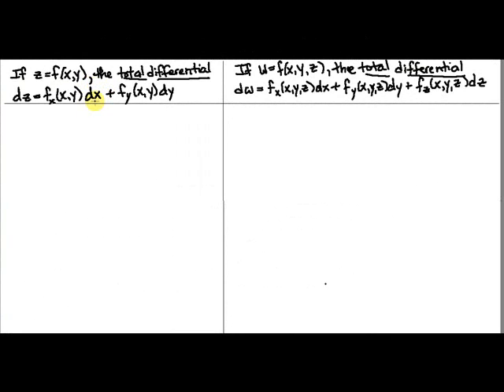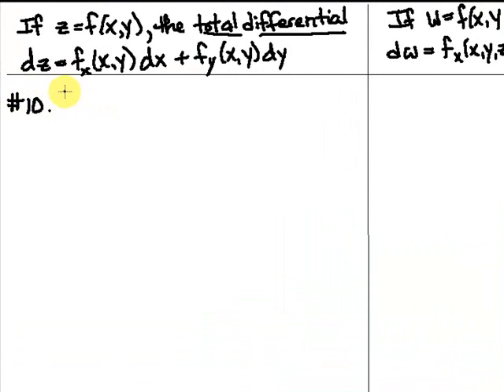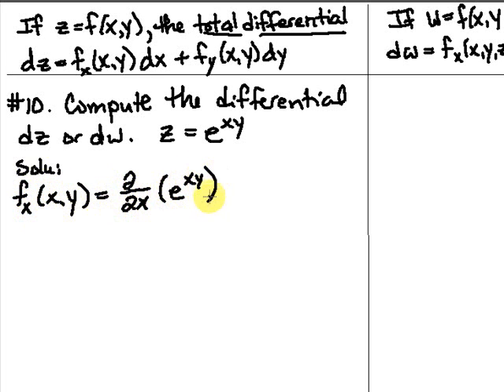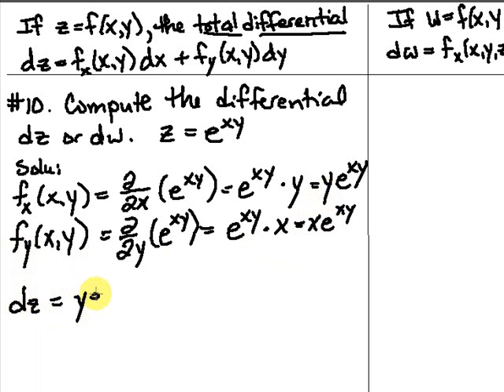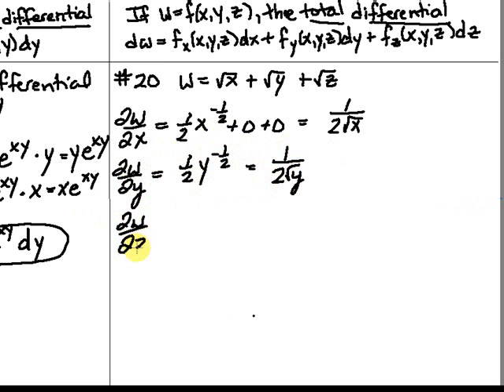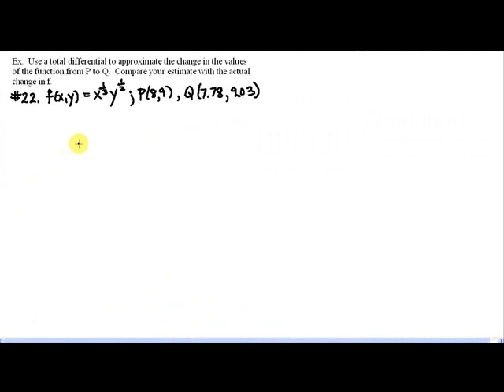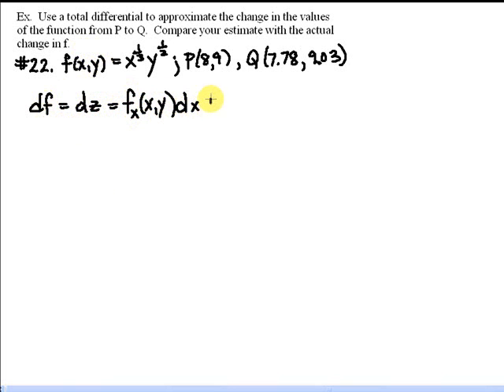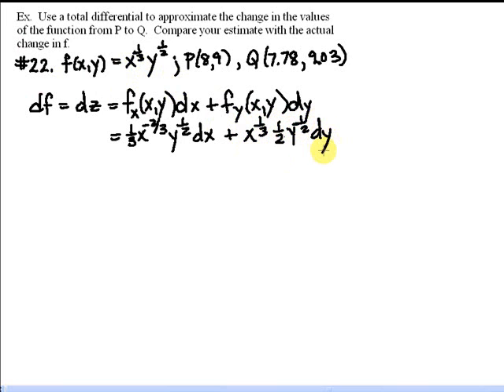Evaluating and Applying the Total Differential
In this video, there are several examples of how to evaluate the total differential in functions of two and three variables, and the comparison is made between the estimate of the change in the function's value and the actual change in the function's value.
Time 0:00 - 1:04 is the definition of the Total Differential for Functions of 2 variables and Functions of 3 variables.
Time 1:05 - 3:24 Finding the formula for the Total Differential of a function of 2 variables
Time 3:25 - 5:04 Finding the formula for the Total Differential of a function of 3 variables
Time 5:05 - 12:08  Using the Total Differential to Estimate the Increment of a 2-variable Function
Time 12:09 - 15:15 Discussion of the difference between the total differential and the actual change in the 2-variable function